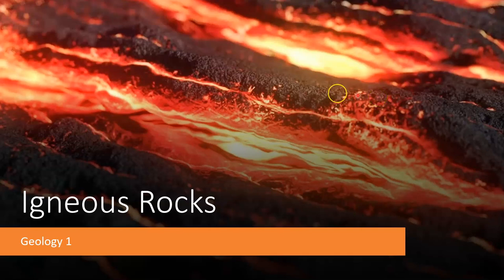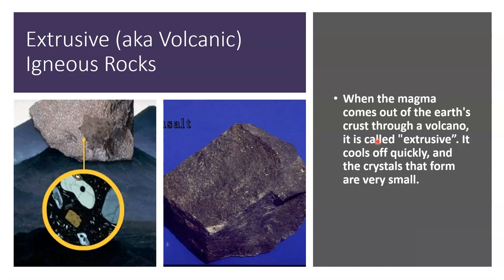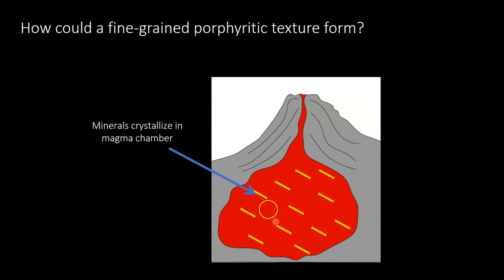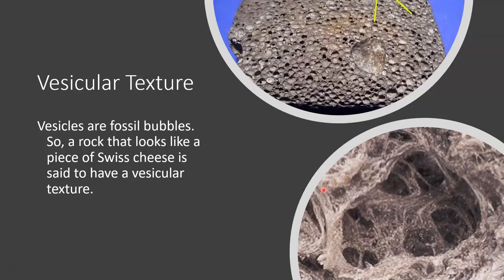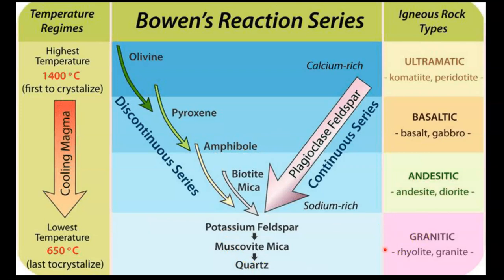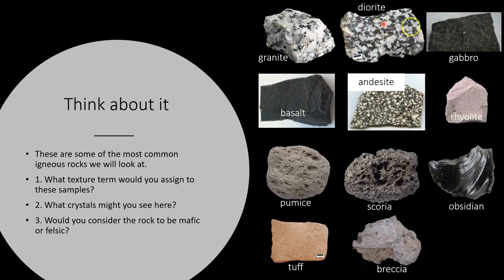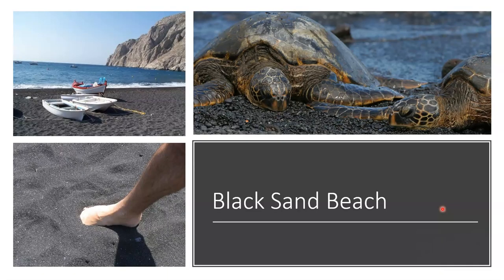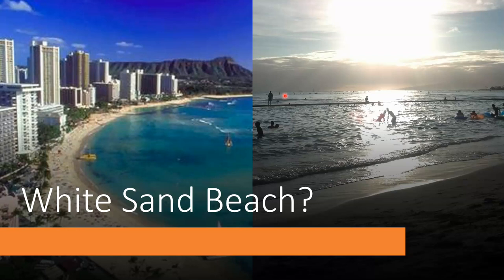Igneous Rocks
This lecture video includes the description of igneous rocks and how they are formed.

Created by:
Kiersti Ford, MS, PG